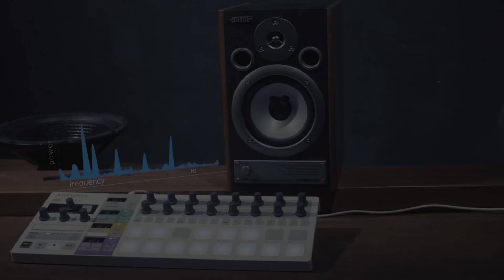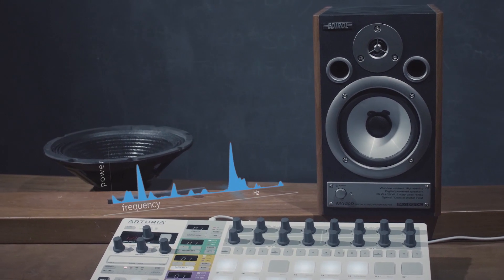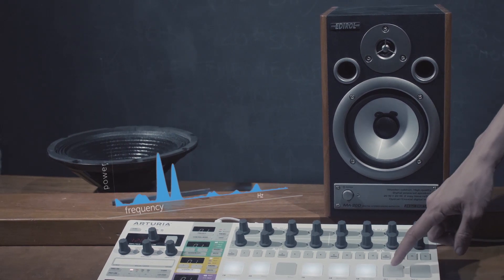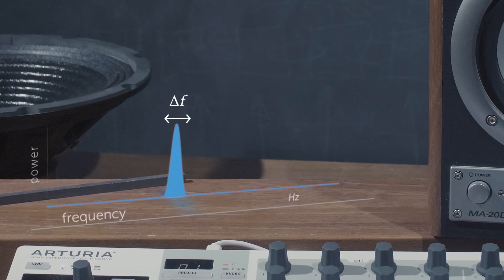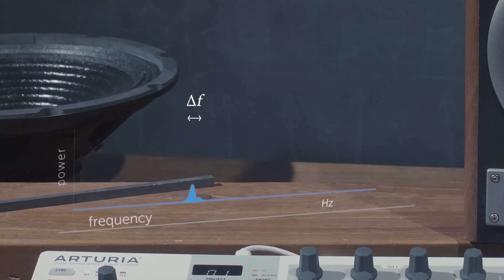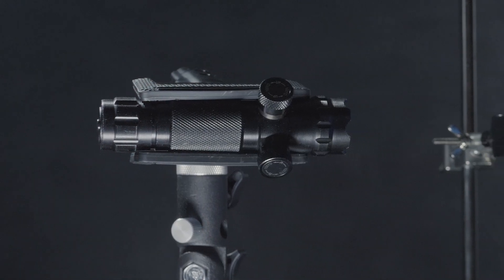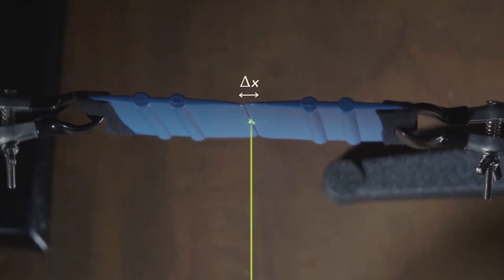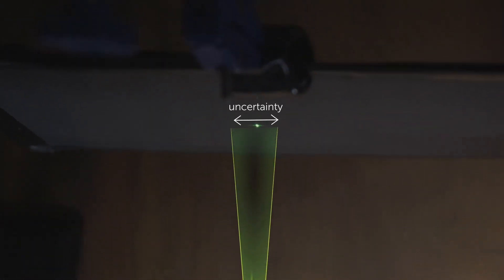Contemporary Physics: Waves of Uncertainty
Explore one of the most important, and misunderstood, concepts in quantum physics: Heisenberg's uncertainty principle.

This video is part of Perimeter Institute's free educational resource Contemporary Physics. Download the teacher’s guide, modifiable worksheets, and supporting materials